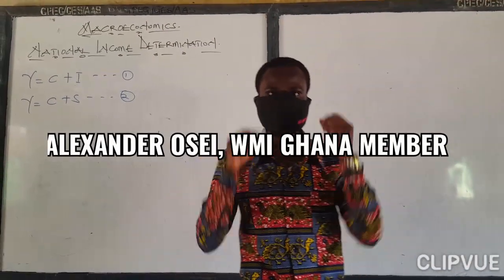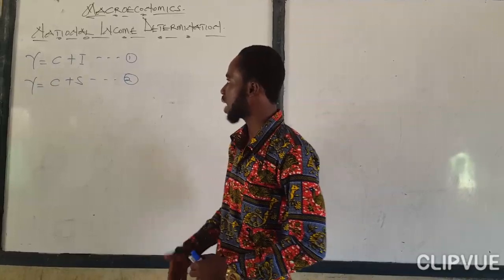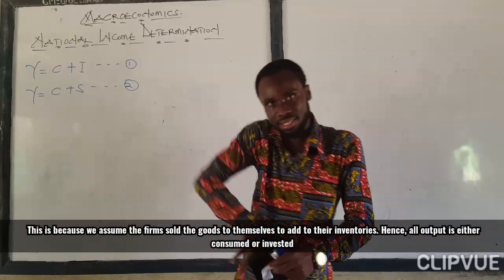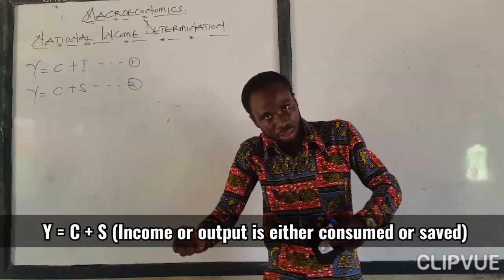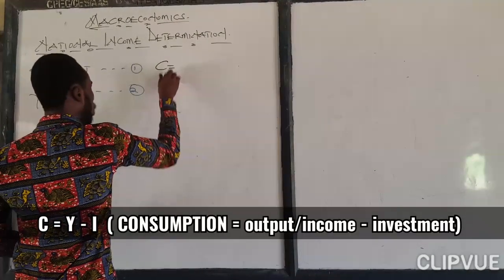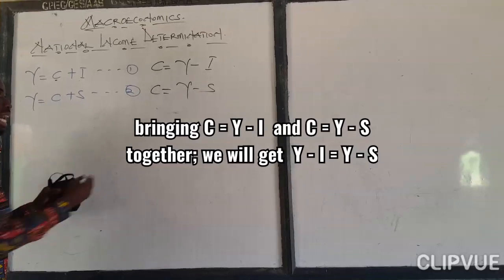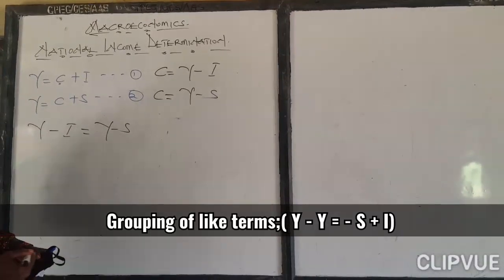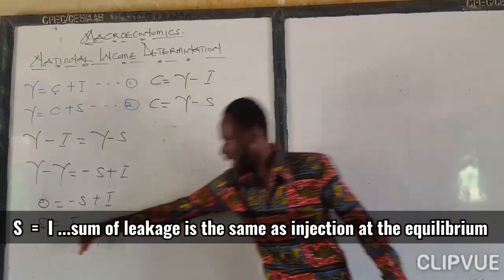LESSON 2 NATIONAL INCOME DETERMINATION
TWO SECTOR CLOSED ECONOMY